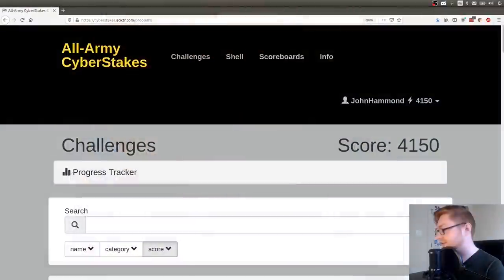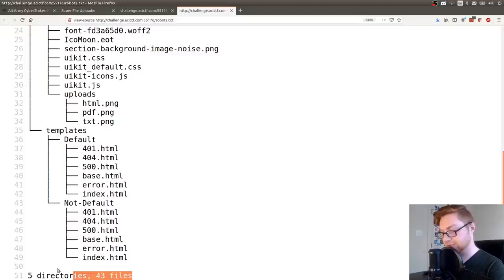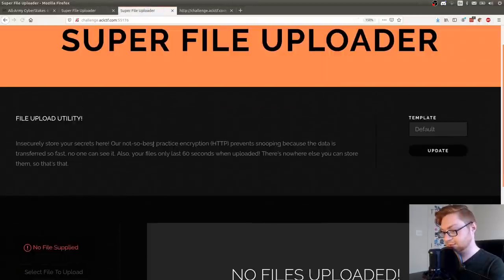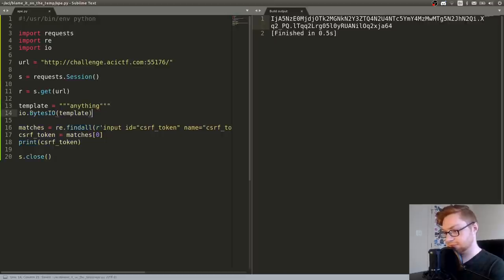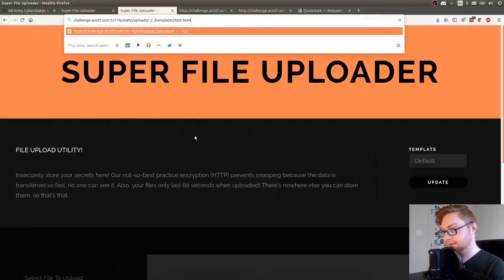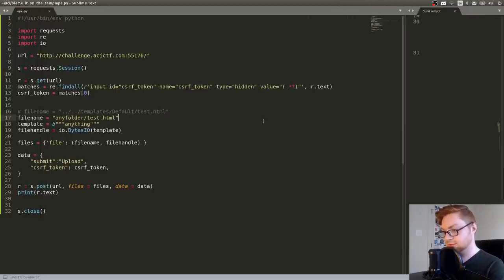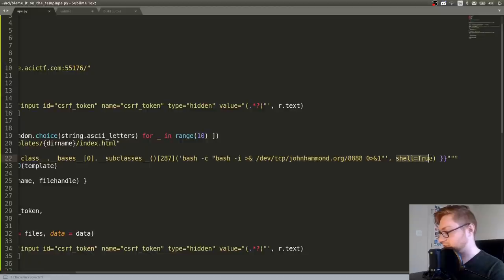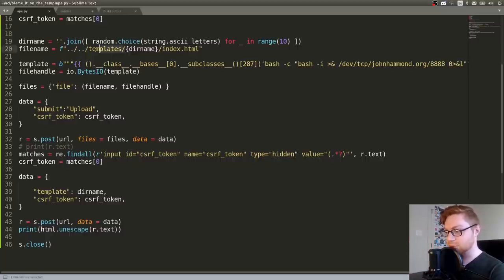All-Army Cyberstakes - Server-Side Template Injection